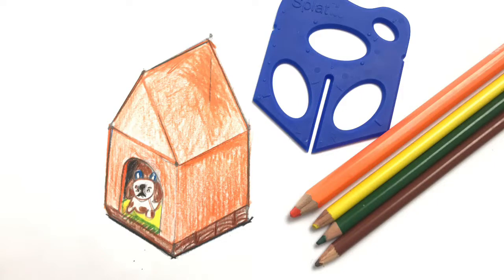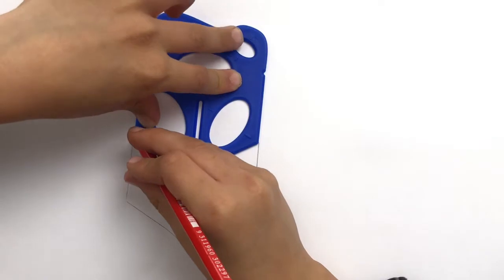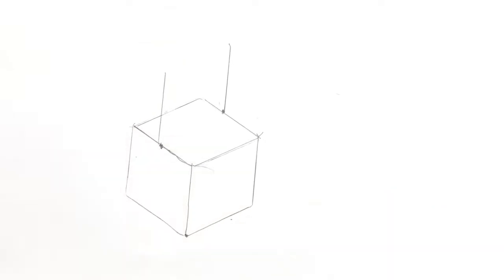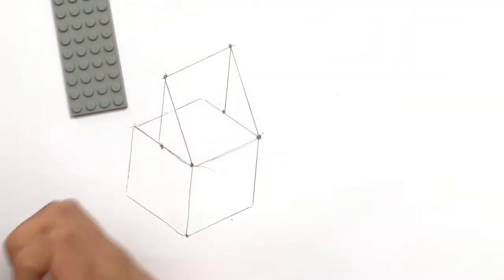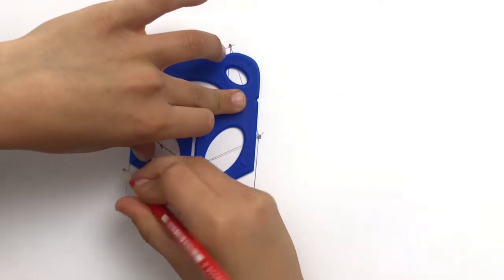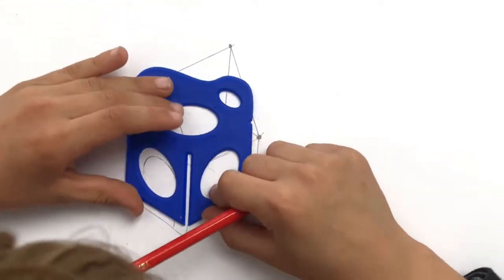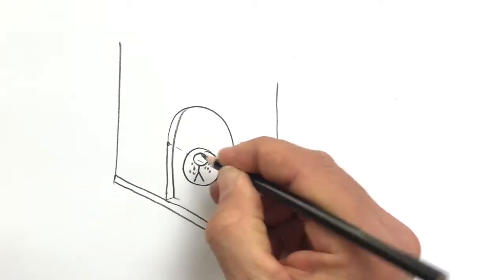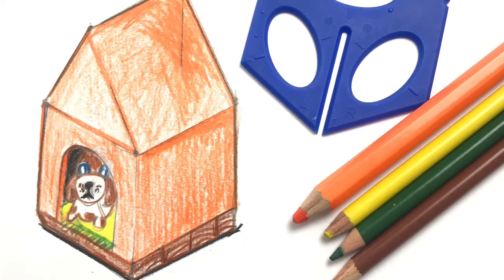How to draw and design a puppy house in isometric view - 3D.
Join Charles,  a 7-year-old boy as he shows you how to draw a basic puppy house. Step-by-step tutorial.

For younger students you might like this guided drawing freebie. We use the activity sheet with our Kindergarten - Grade 2 classes.